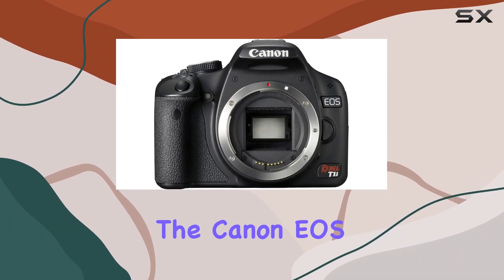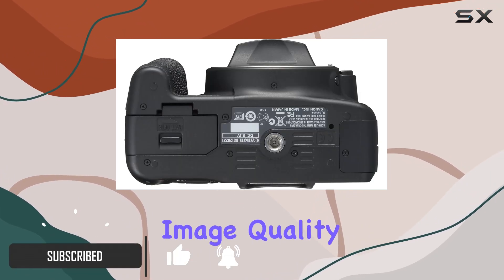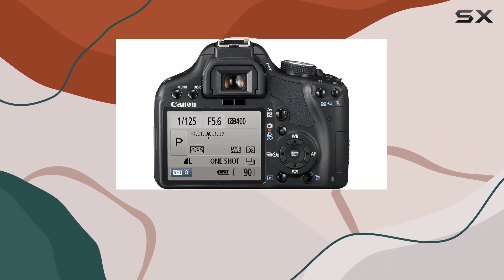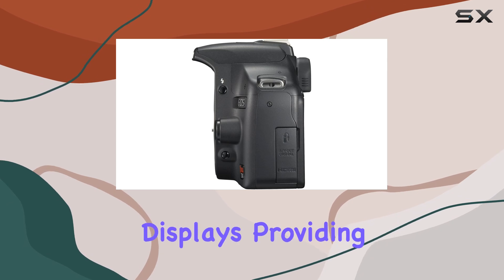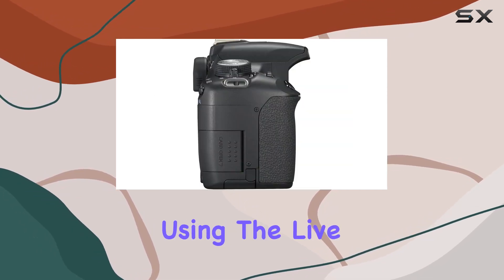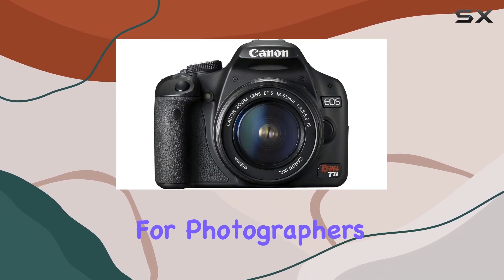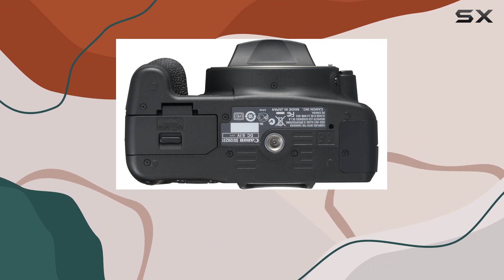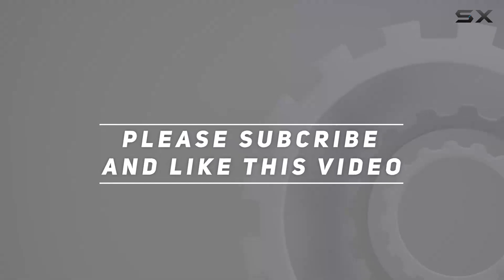Unlocking Creativity: Canon EOS Rebel T1i In-Depth Review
0:00 Intro
0:06 Review

Things that we mentioned in this video:
Canon EOS Rebel T1i : B001XURPQI